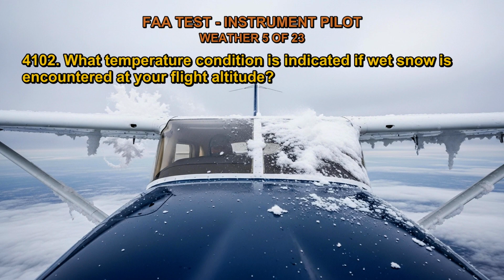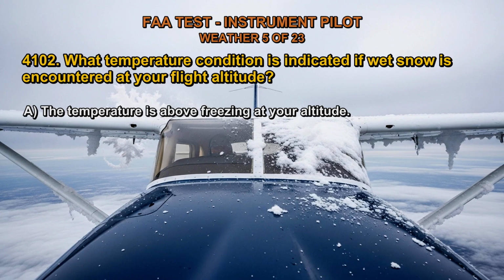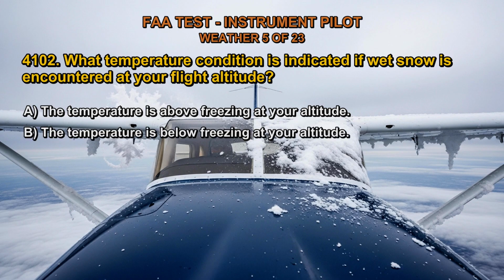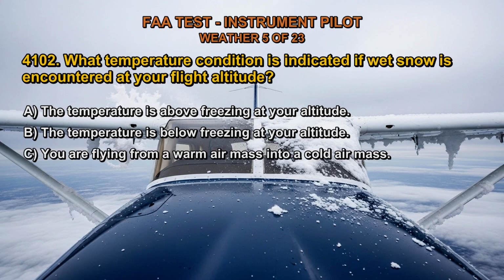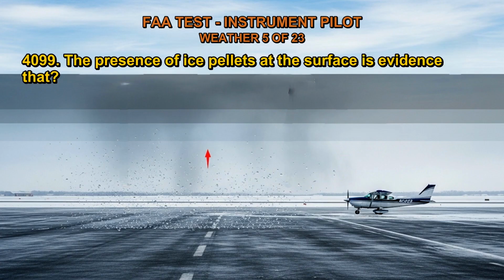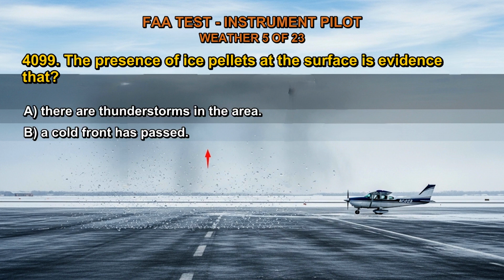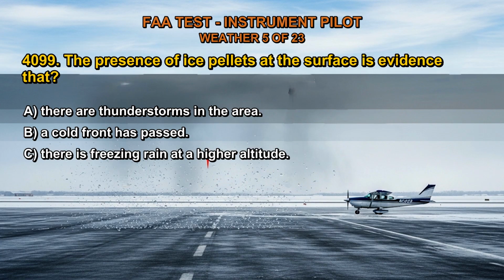FAA TEST - INSTRUMENT PILOT - WEATHER Q4159, Q4102, Q4099, Q4161, Q4121, (5-23)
Strengthen your Instrument Pilot aviation weather knowledge with this FAA-style review covering question numbers 4159, 4102, 4099, 4161, and 4121. Question 4159 explains that upward currents enhance the growth rate of precipitation by lifting moist air, allowing condensation, droplet growth, and precipitation development. Question 4102 covers the meaning of wet snow at flight altitude, indicating that the temperature is above freezing because the snow has begun to melt. Question 4099 explains that ice pellets at the surface are evidence of freezing rain at a higher altitude, showing that precipitation passed through different temperature layers before reaching the ground. Question 4161 reinforces that ice pellets normally indicate freezing rain at higher altitudes, an important clue for recognizing possible icing conditions. Question 4121 focuses on atmospheric stability, explaining that stability is determined by the ambient lapse rate, which shows how temperature changes with altitude and helps pilots understand whether the air is stable, unstable, or neutral. This lesson is ideal for instrument rating students, IFR pilots, FAA written test preparation, aviation weather review, ground school, and quick pilot knowledge training.